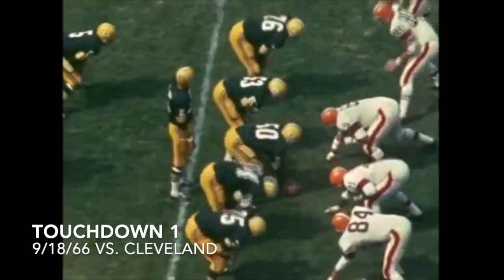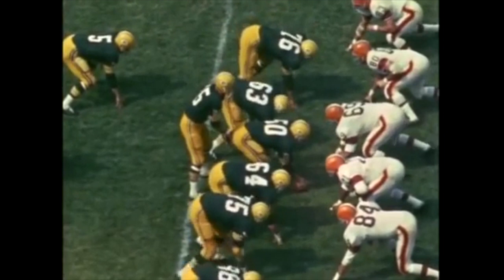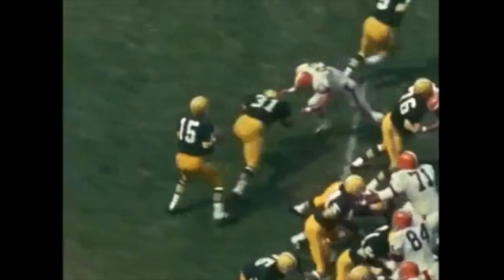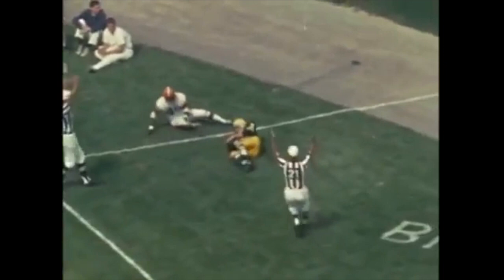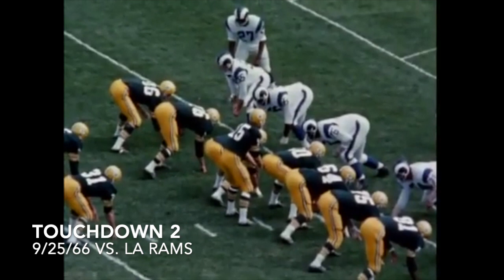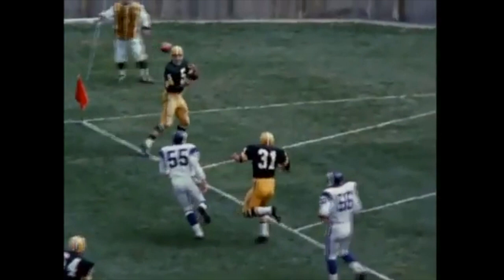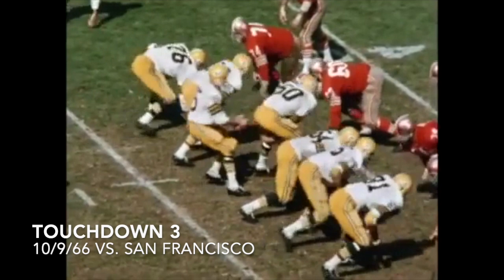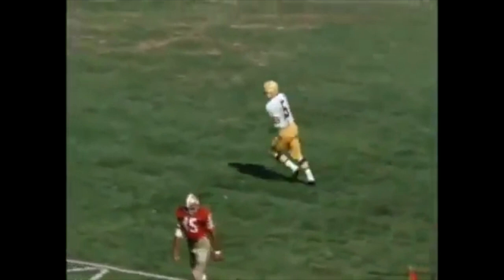Every Paul Hornung Touchdown (Receiving- 1966) | Paul Hornung Highlights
Every receiving touchdown that former Packers and Notre Dame RB Paul Hornung scored in 1966, his final season in the NFL

Get early access to videos, your name featured in the credits, and the ability to request future video topics by joining today for as low as $3!

Play live NFL trivia every Tuesday night at 9 PM Eastern/6 PM Pacific with the chance to win cash prizes!

See videos like this condensed down to 60 seconds by following JaguarGator9 on Tik Tok!

Paul Hornung, nicknamed The Golden Boy, was a former professional American football player and a Hall of Fame running back for the Green Bay Packers of the National Football League (NFL) from 1957 to 1966. He played on teams that won four NFL titles and the first Super Bowl. He is the first Heisman Trophy winner to do all of the following: play pro football, be selected as the first overall selection in the NFL Draft, win the NFL most valuable player award, and be inducted into both the professional and college football halls of fame.

A versatile player, Hornung was a halfback, quarterback, and placekicker. He was an excellent all-around college athlete at Notre Dame, where he played basketball in addition to football.

After graduating from Notre Dame with a degree in business, Hornung was the first selection overall in the 1957 NFL Draft. He was taken by the Green Bay Packers, with whom he went on to win four league championships, including the first Super Bowl in January 1967.

As a professional, Hornung played the halfback position as well as field goal kicker for several seasons. Hornung led the league in scoring for three straight seasons from 1959–61. During the 1960 season, the last with just 12 games, he set an all-time record by scoring 176 points. Hornung also passed for two additional touchdowns, which did not add to his point-scoring total. The record stood until the 2006 season, when running back LaDainian Tomlinson of the San Diego Chargers broke the record with 180 points by scoring his 30th touchdown on December 17, leaving him with four points more than Hornung's record with more than two games to play (but in his 14th game, compared to Hornung's 12 games).

In 1961, Hornung set the scoring record in an NFL championship game with 19 points. In Green Bay's 1965 championship win, he rushed for 105 yards and a touchdown on a very muddy field against the Cleveland Browns. In October of that same year, he set a record for most points in a calendar month with 77.

Hornung was voted the league's most valuable player in 1961 and was chosen as an All-Pro twice and named to the Pro Bowl twice. He is one of only nine players to have won both the Heisman Trophy and the NFL's Most Valuable Player Award. He is also the only one to ever make a 50+ yard fair catch kick which came in 1964 on September 13, at the end of the first half of the opener against rival (and defending champion) Chicago.

In 1965 at age 29, Hornung scored a team-record five touchdowns (three rushing and two pass receptions) in a 42–27 road win over the Baltimore Colts on December 12. Hornung's five TD's were overshadowed by the record-tying six touchdowns scored by Chicago's Gale Sayers later that same day against San Francisco at Wrigley Field. But the Packers' victory over the Colts proved important for the Packers, as they wound up tied with the Colts in the Western Conference standings at season's end (forcing an extra playoff game on December 26 which the Packers won in overtime to advance to the NFL Championship). In that NFL championship game against the Cleveland Browns on January 2, Hornung ran for 105 yards and a touchdown in the Packers' 23–12 win for their third league title under Lombardi.

Hornung was selected in the expansion draft by the New Orleans Saints, who later traded for Hornung's backfield mate at Green Bay, Jim Taylor. Hornung never suited up for the Saints, as the neck injury forced him to retire during training camp. Taylor & Hornung were affectionately known as "Thunder & Lightning" by Packer fans of the early 1960s.

Hornung died from dementia on November 13, 2020 at the age of 84.

Paul Hornung played for:
1957 Packers
1958 Packers
1959 Packers
1960 Packers
1961 Packers
1962 Packers
1963 Packers
1964 Packers
1965 Packers
1966 Packers

Paul Hornung caught touchdowns from:
Lamar McHan
Bart Starr